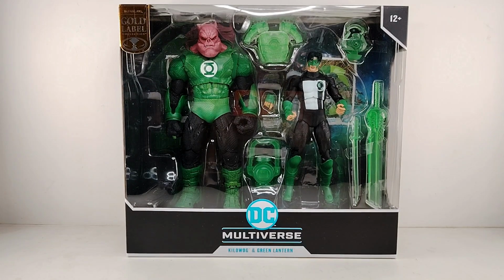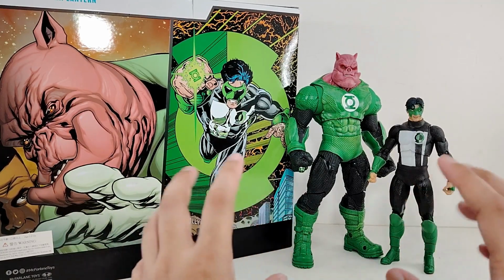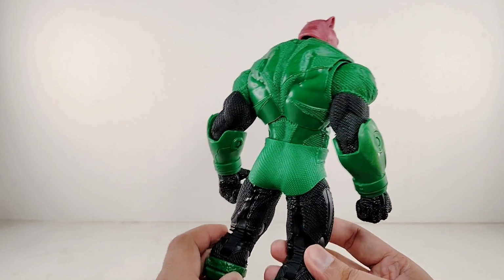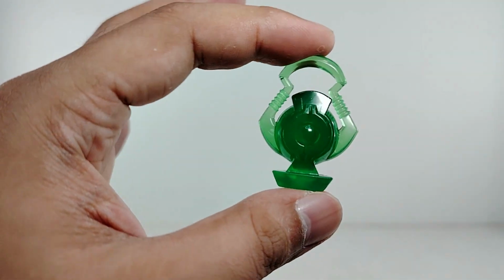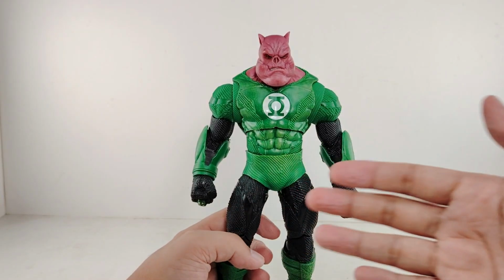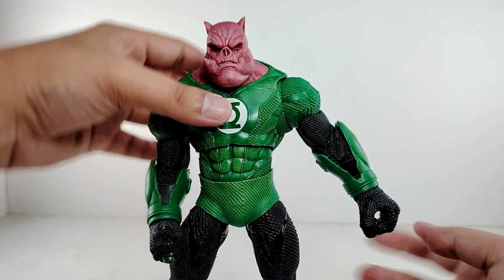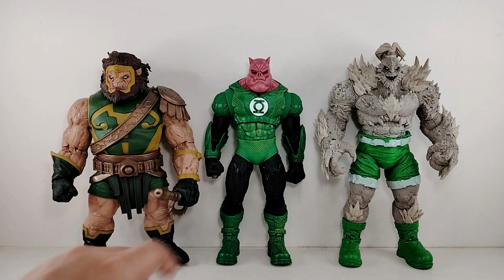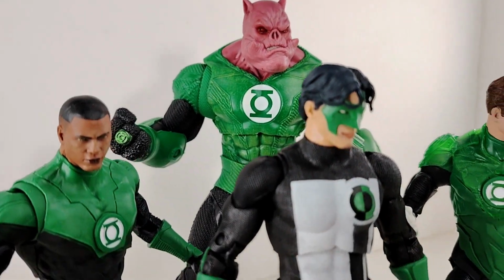Mcfarlane Toys Gold Label Kilowog & Kyle Rayner 2 Pack Figure Review!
Toy Stash in Action Pinoy Style Figure Review of Mcfarlane Toys Gold Label Kilowog & Kyle Rayner Figure. Let's check it out!

Or you can Check out our Instagram for the photos we use on the channel

Happy Collecting and remember, Life is one big collection!